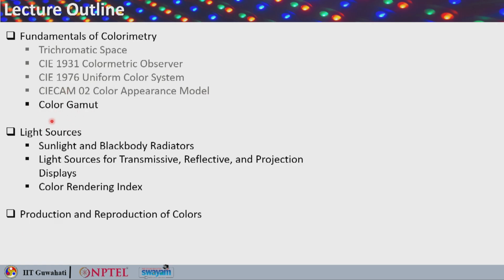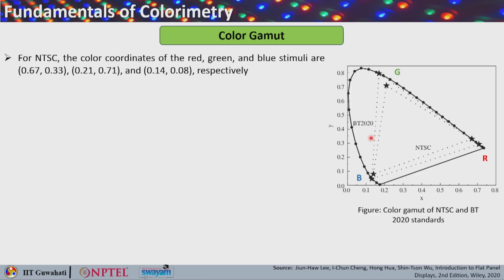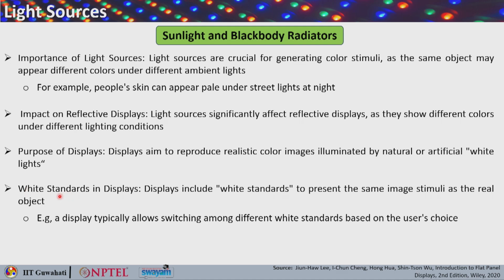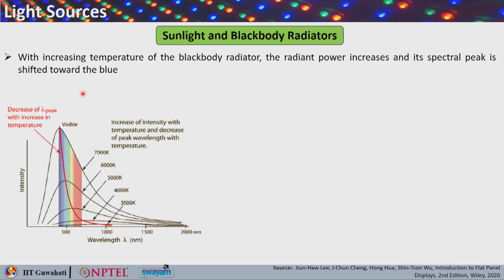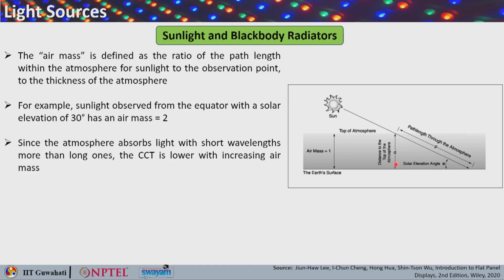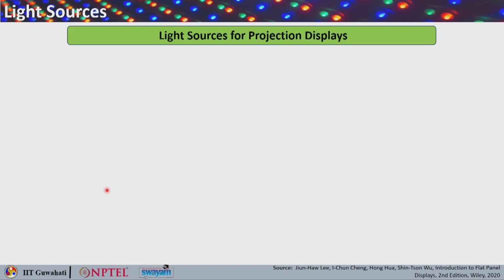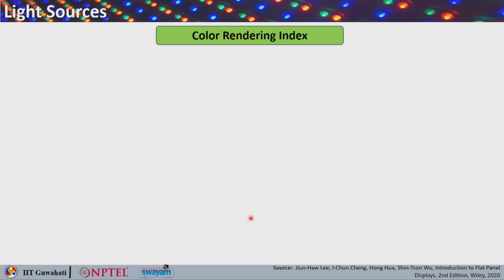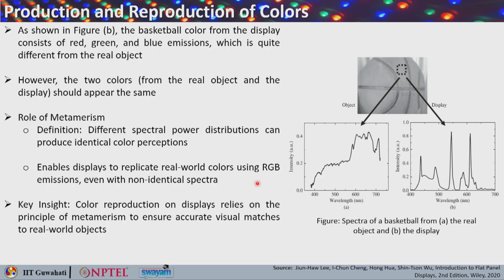Lec 10: Color Gamut and Light Sources